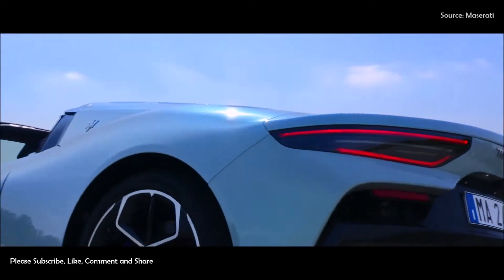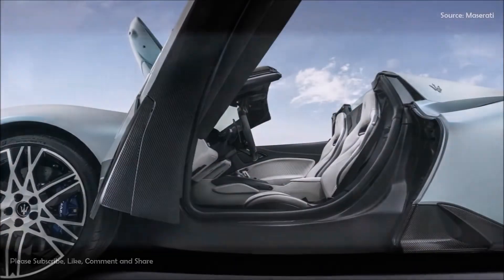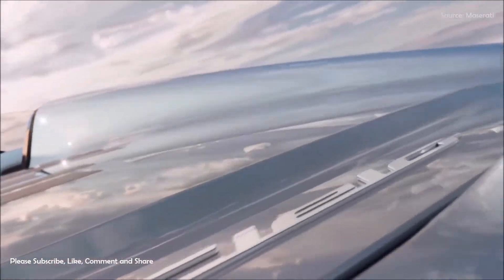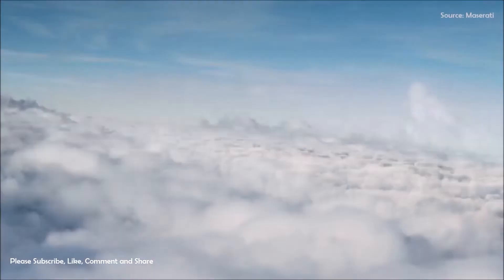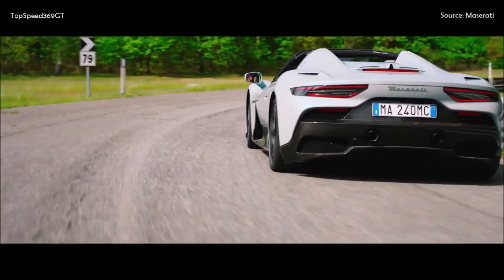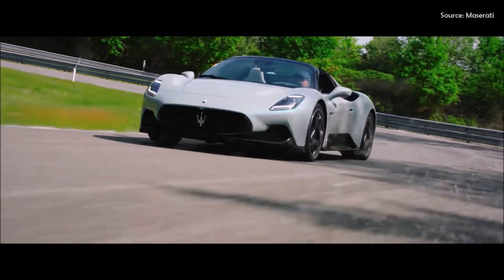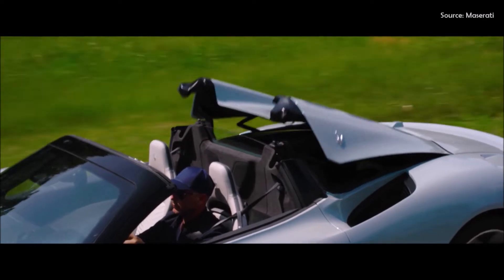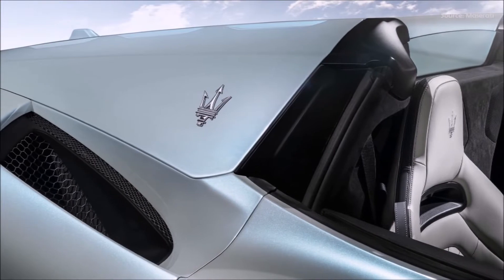2023 Maserati MC20 Cielo 👌 Taking the driving experience to a holistic and immersive level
Hey Guys, Here's All You Need to Know About The 2023 Maserati MC20 Cielo.

Maserati presents the MC20 Cielo, a new, one-of-a-kind spyder, taking the driving experience to a holistic and immersive level.

Maserati’s mid-engined MC20 supercar has had it’s roof chopped off, creating the Cielo Spyder. Creating a convertible version of the MC20 was always part of the plan with the Cielo developed along side the coupe from the beginning. This means there should be very little compromise in its performance and dynamic capability thanks to the use of a Dallara built carbon fibre tub chassis.

Some extra stiffening and layering was still required in certain areas to maintain strength, so the kerb weight has risen by 65 kilograms overall. A small increase in the grand scheme of things. The roof section is made from electrochromic composite glass which can be switched between clear and frosted, and which stows away under the rear tonneau.

The engine is the very same Nettuno V6 from the coupe with the same 621 hp and 538 lb-ft of torque available.

Car Specs:
Engine: 3.0L V6 Twin Turbo
Weight: 1,540 kg / 3,395 lbs
Power: 463 kW / 621 hp / 630 PS
0-100 kph: 3.0 seconds
Torque: 730 Nm / 538 lb-ft
Top Speed: 320+ kph / 200+ mph

Thank you Maserati 💕💕💕